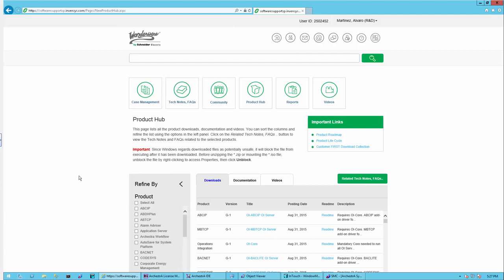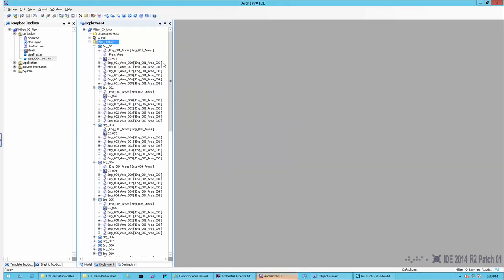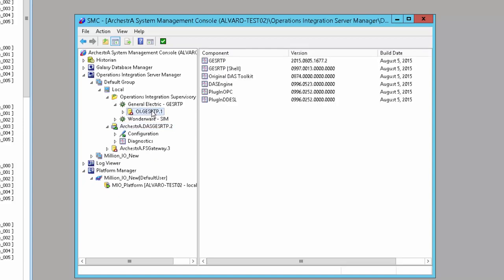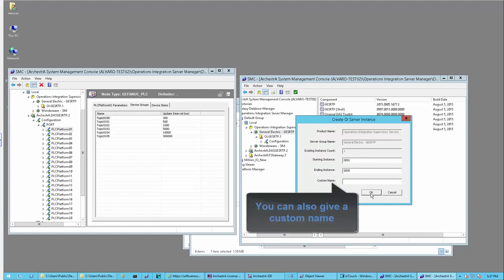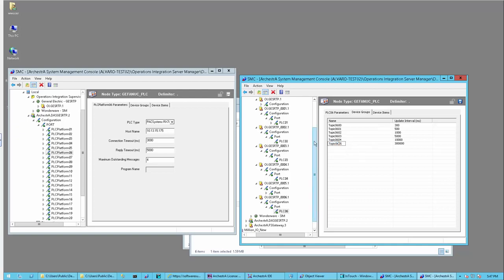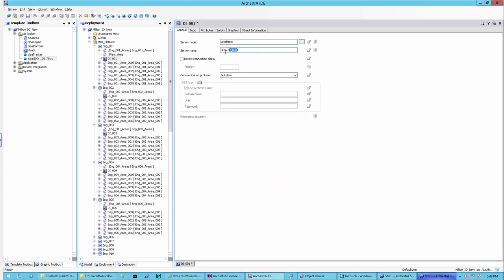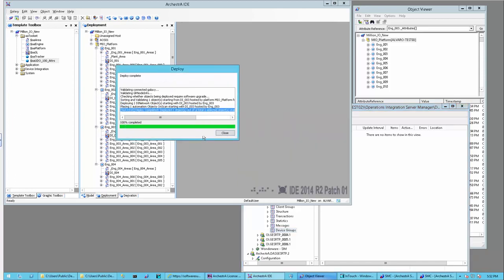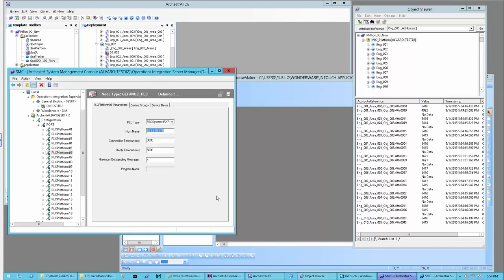Wonderware Operations Integration Servers Installation and Configuration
This video shows how simple it is to download, install and configure the new Operations Integration Servers (OI Servers).